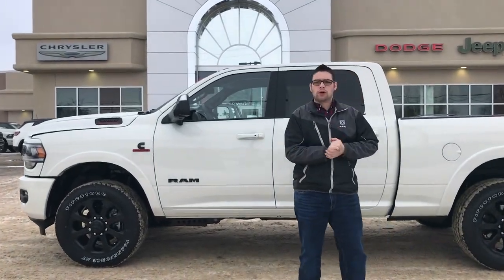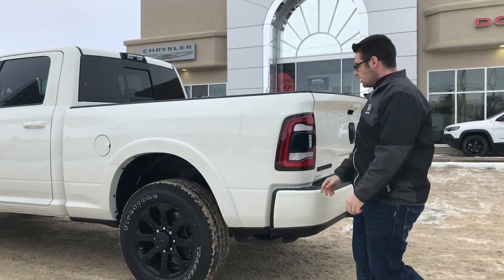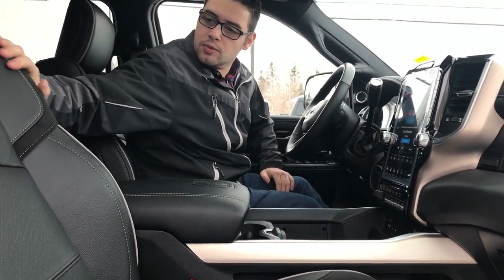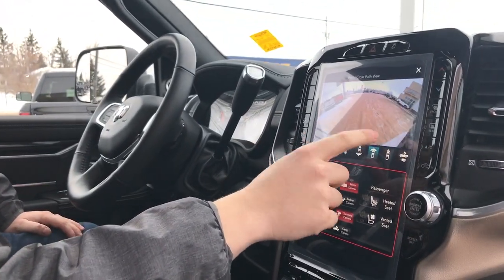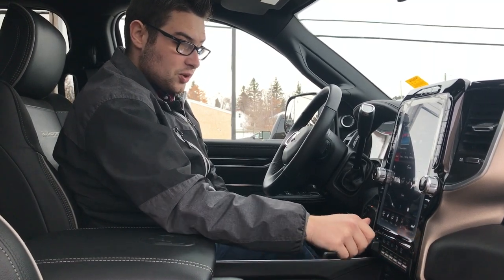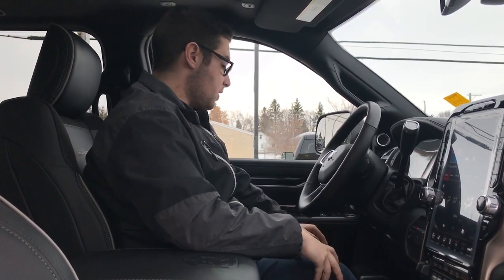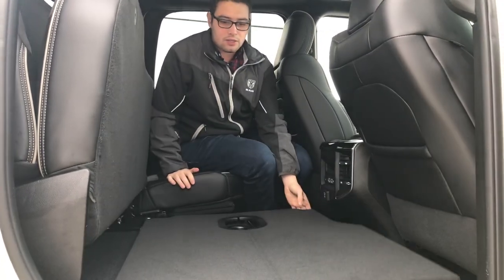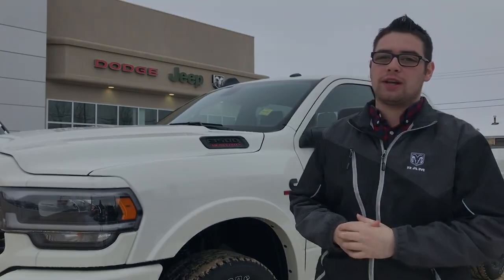2019 Ram 3500 Laramie | 6.7L Cummins - Remote Start System - Sunroof | Redwater Dodge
Come down to Redwater Dodge and check out this amazing 2019 Ram 3500 Laramie Crew Cab with 6.7L Cummins I–6 HO turbocharged diesel engine, remote start system, 5th Wheel & Gooseneck Towing Prep Group.

VIN #: 3C63R3EL2KG724236

STK# 9R34236

Redwater Dodge, Home of THE $10 Oil Change and Rig Ready Rams.

Redwater Dodge
4716 48 th Ave
Redwater, Alberta
T0A 2W0